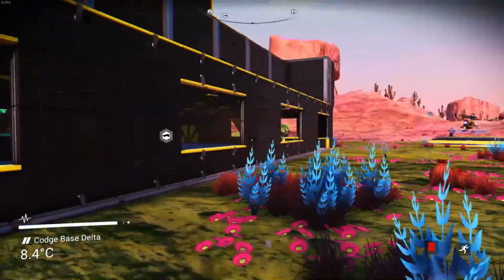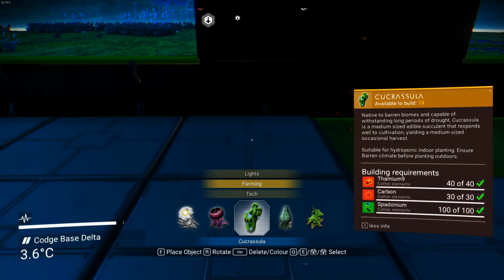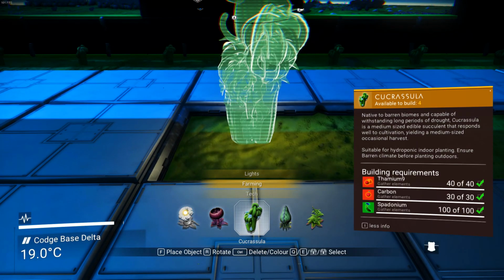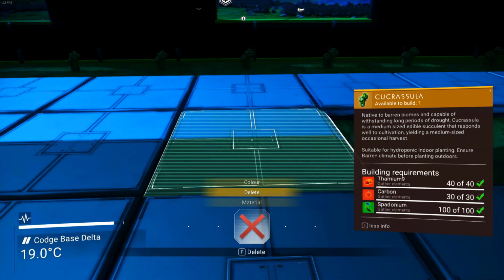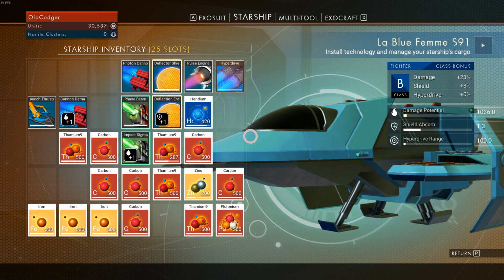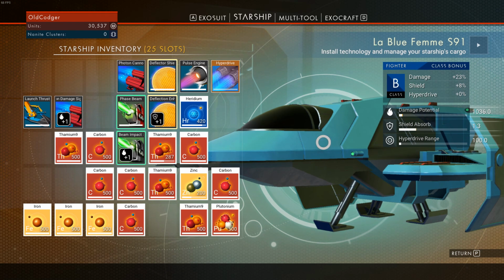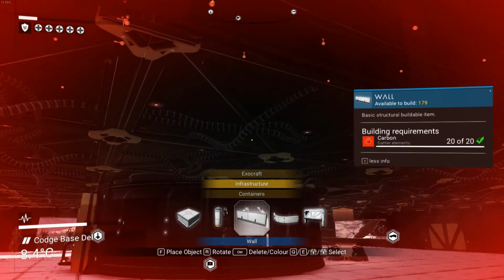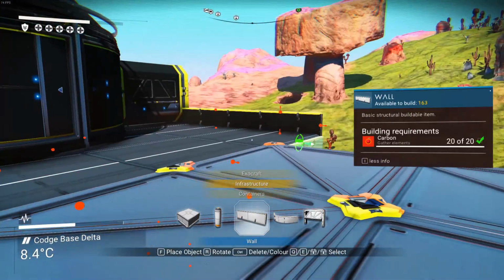No Mans Sky Survival lets play part 28 Building my Base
No Mans Sky Survival Mode lets play on the PC.

My System Specs:

16.0 GB Corsair XMS3 DDR3 1600MHz Memory
2 X MSI GTX980Ti's in SLi.